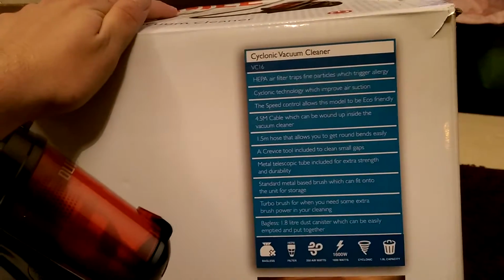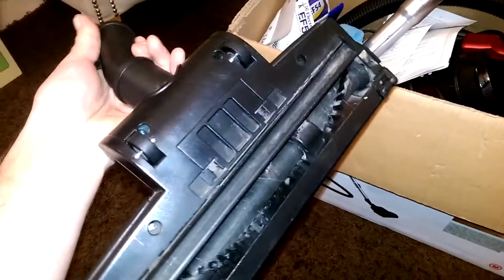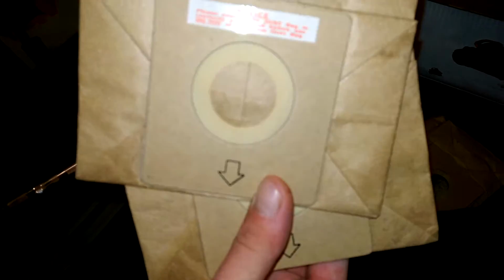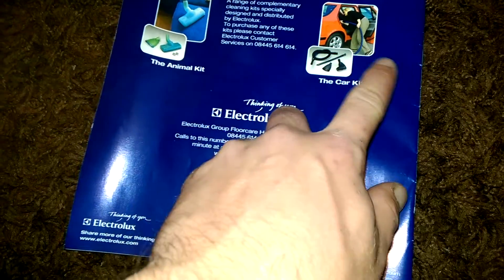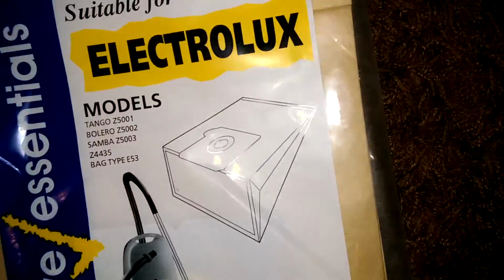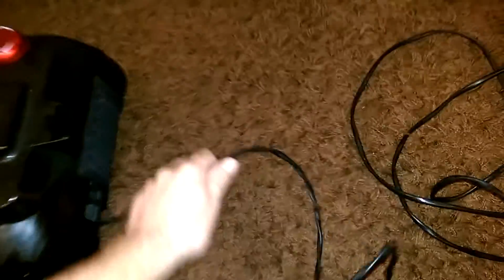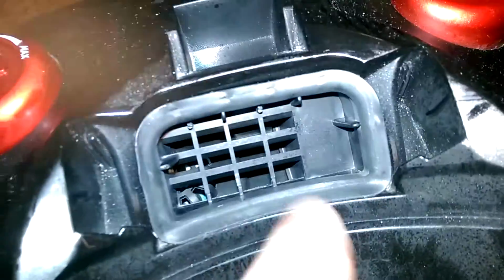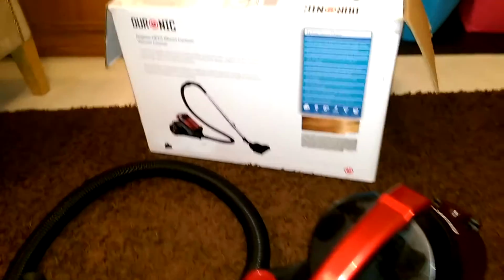Duronic VC16 - First look and unboxing!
My aunt in law gave me this,  it's her old vacuum! The cable gets hot and she turns it off after 15 minutes,  so I gave her a Dc19 a while ago,  and this finally came my way the other day!